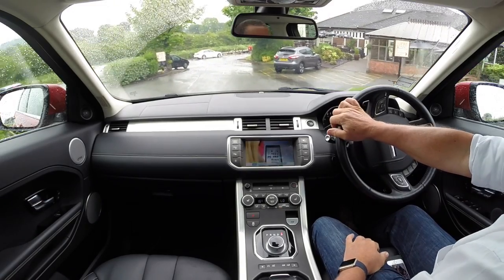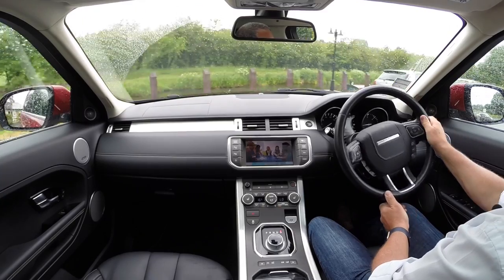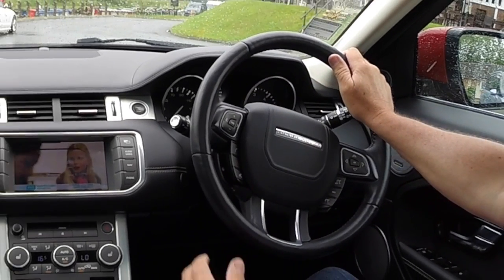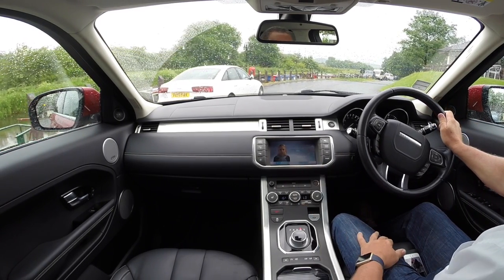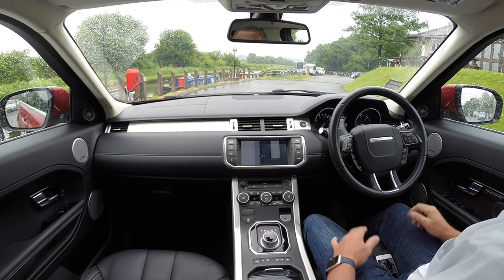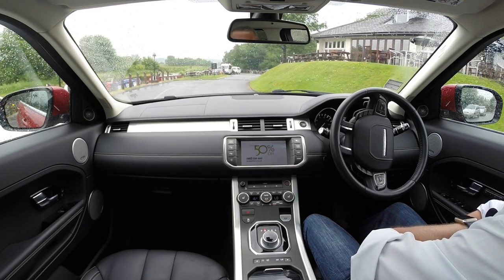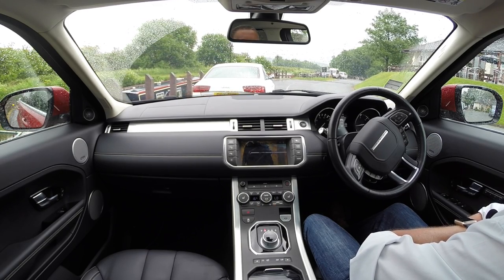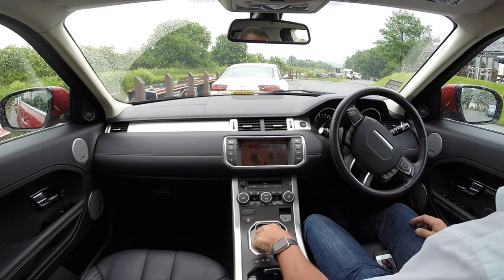How to Operate The Park Assist System in our 2012 RANGE ROVER EVOQUE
Park Assist Demonstration in our 2012 12 LAND ROVER RANGE ROVER EVOQUE 2 2 SD4 Prestige Auto Lux Pac

to view all the cars that we currently have advertised on Autotrader, if we have a car to suit you, hit the PX Button or give us a call